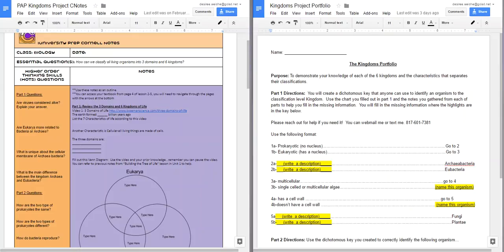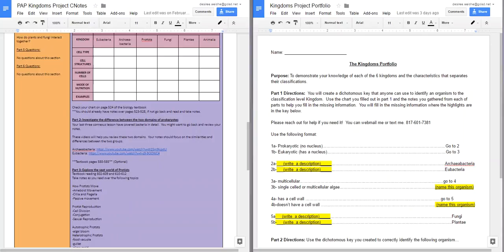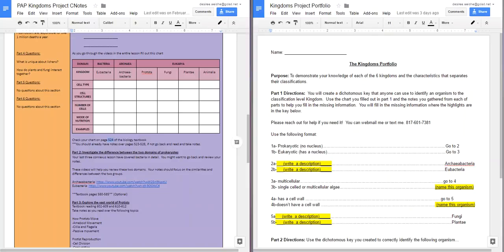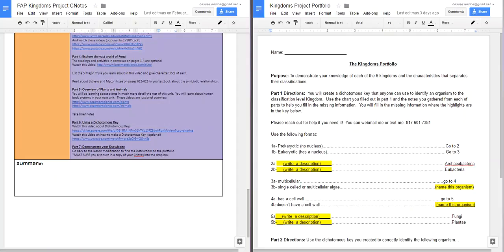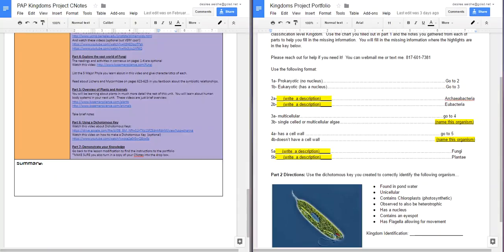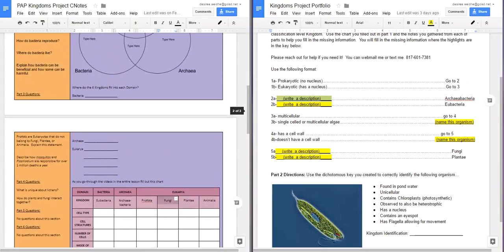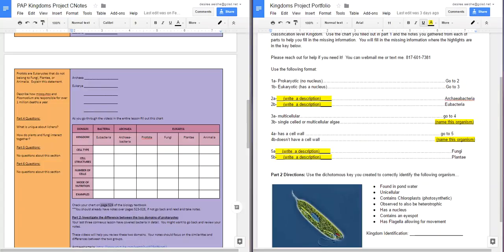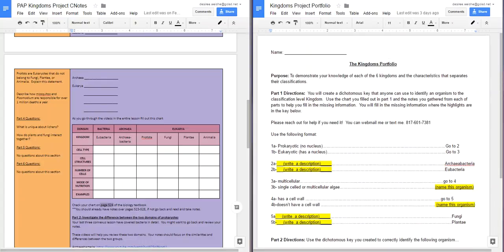Kingdoms Project directions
Watch this video for directions on the Biology Portfolio called the Kingdoms Project